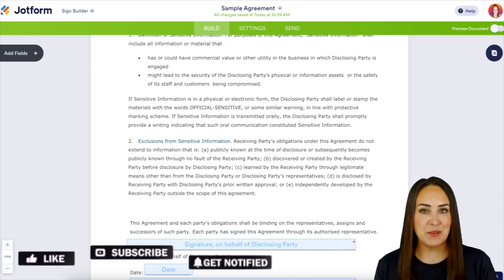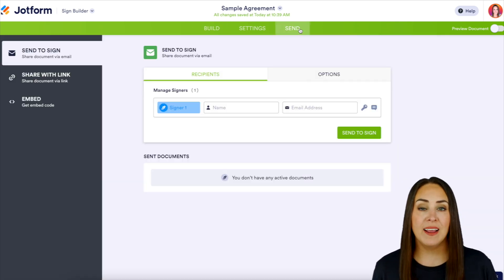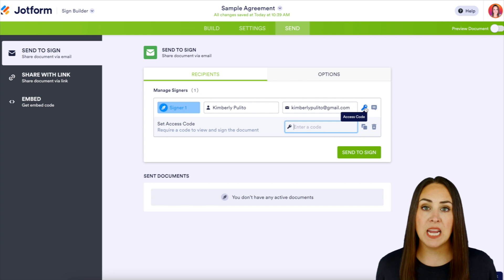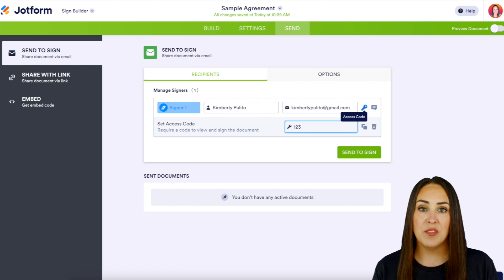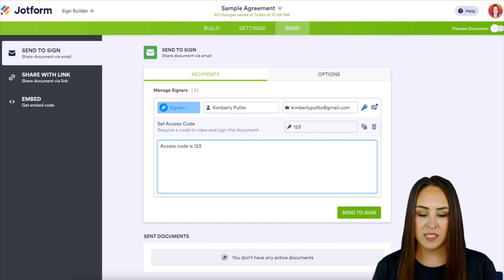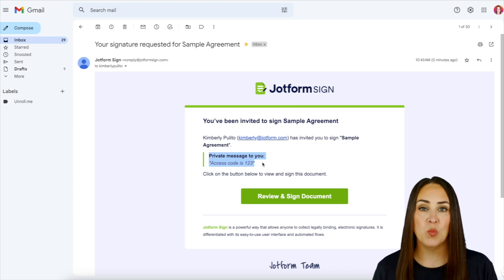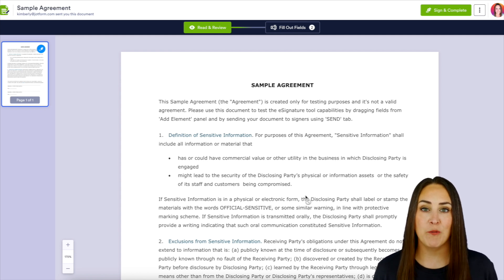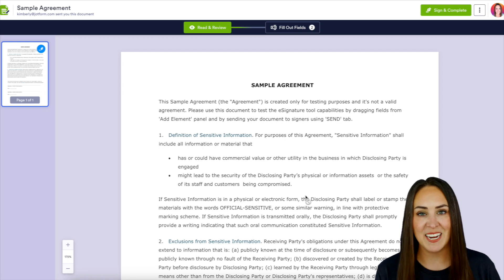How to Set an Access Code for Your Documents in Jotform Sign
When dealing with sensitive e-sign data, it’s important to keep you and your signer’s info secure. Learn how to protect your Jotform Sign documents with an access code in this instructional video.
LINKS & RESOURCES
👋 ABOUT JOTFORM
Hi, we're Jotform, a full-featured online forms platform that makes it easy to create robust forms and collect important data. Check us out
00:00 Introduction
00:09 Sign Document in the Builder
00:22 Go to Send Tab
00:33 Set an Access Code
01:03 View Invitation Email as a Signer
01:11 Enter the Access Code
01:21 Subscribe to Jotform